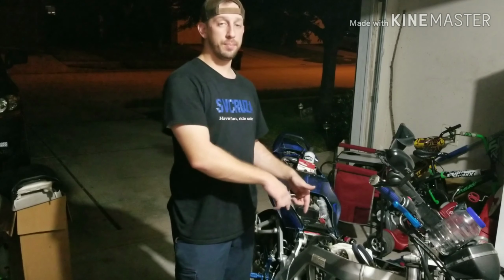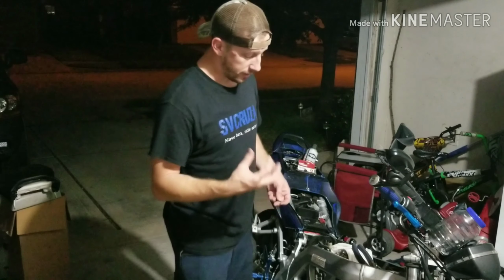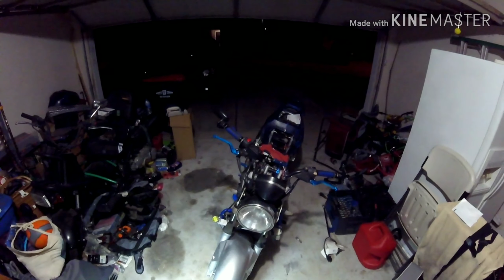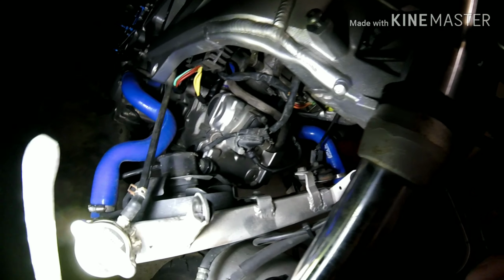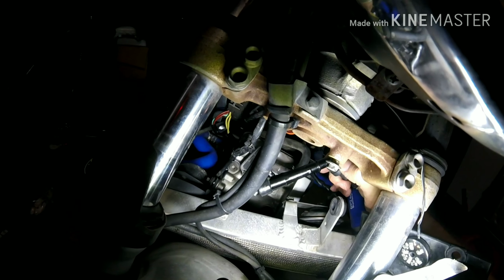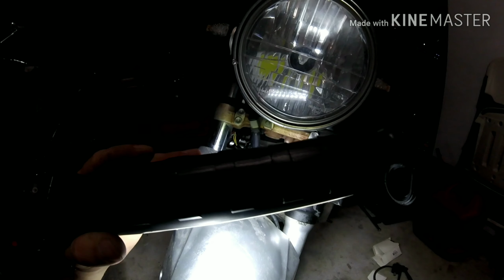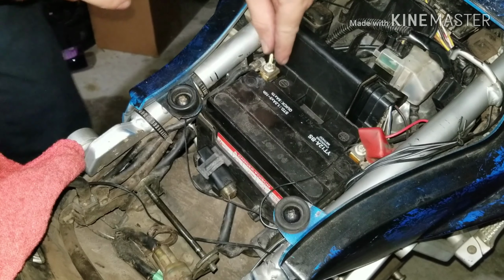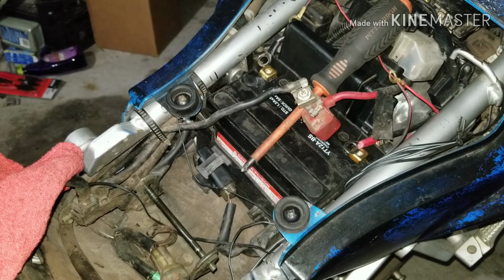Finding PROBLEMS PART 2